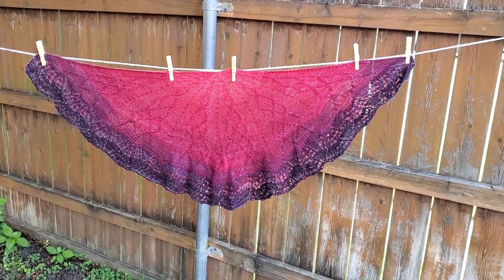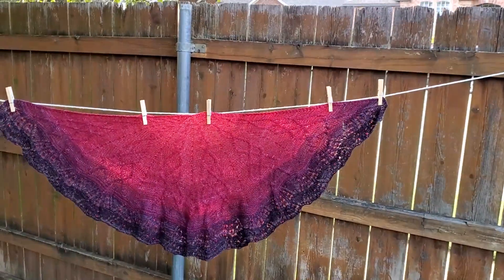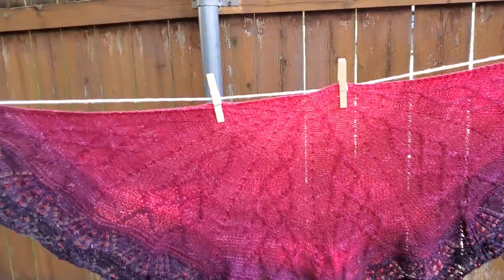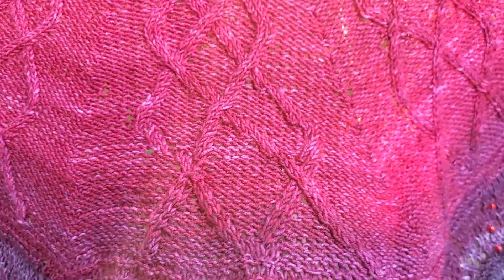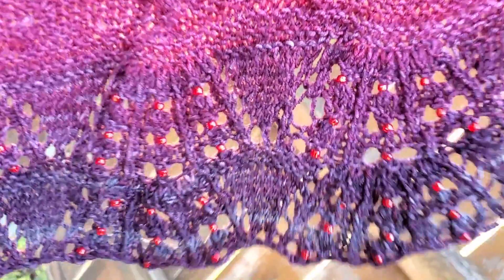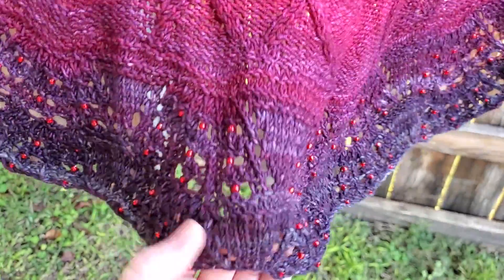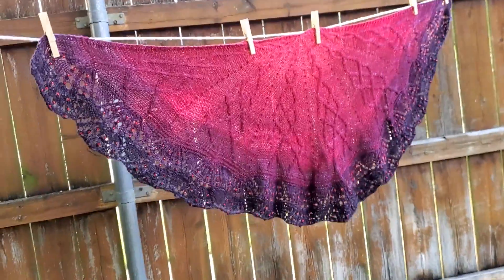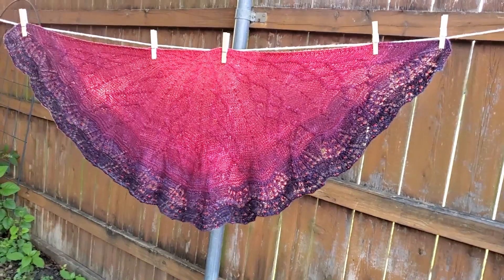Rapunzel Let Your Hair Down Shawl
This video shows the Rapunzel Let Your Hair Down Shawl finished project.  Pattern is by Lily Go Designs.

My channel is about my knitting journey.  I do mostly knitting, some crochet, and will be sharing tips, tutorials, things I've learn, things I've done that I would not recommend that you do, and my finished projects.  I also have started a bi-weekly series of WAYK, what are you knitting, discussing my current works-in-process.

Thank you so much for letting me share this project with you.